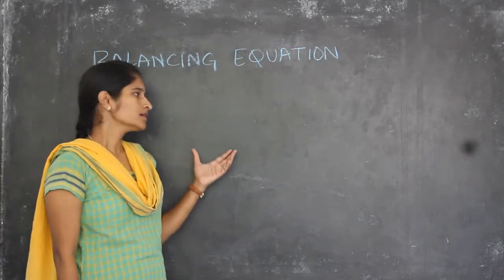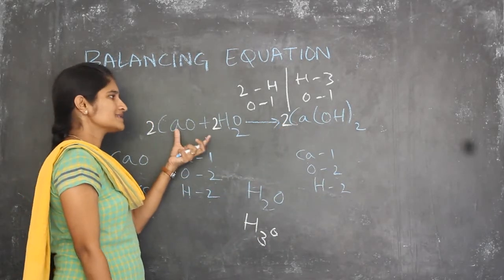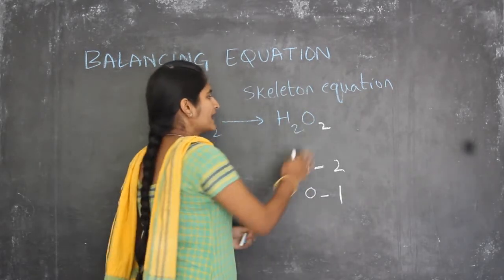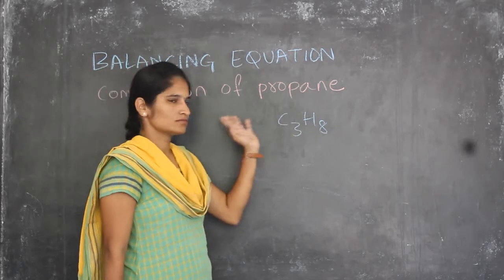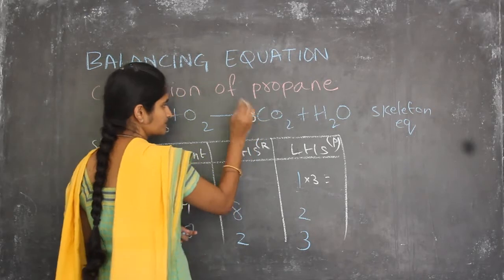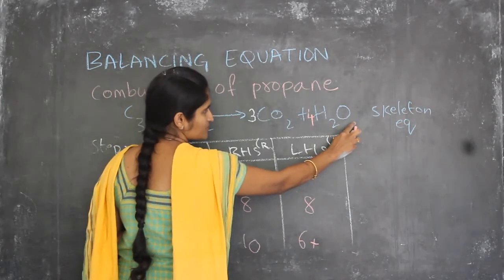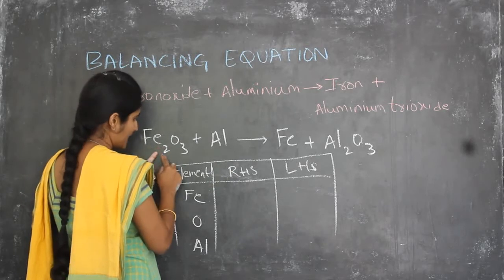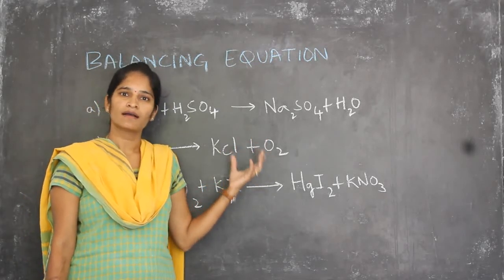HOW TO BALANCE A CHEMICAL EQUATION | EQUATION BALANCE KAISA KARE | jagruthi zone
JAGRUTHI ZONE
Hii students, in this video you will learn how to balance a chemical equation by using a trial and hit method

chemical reactions,
chemical equations reactions,
chemical reaction and equation,
chemical reaction and equation class 10,
class 10 science chemical reactions and equations,class 10 science,chemistry class 10,
# EQUATION BALANCE KAISA KARE

with regards
JAGRUTHI ZONE